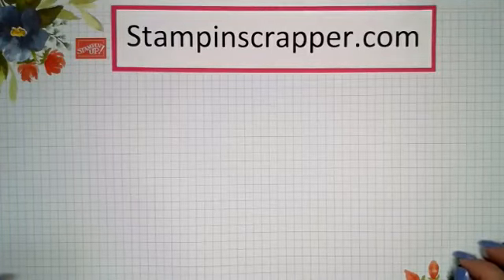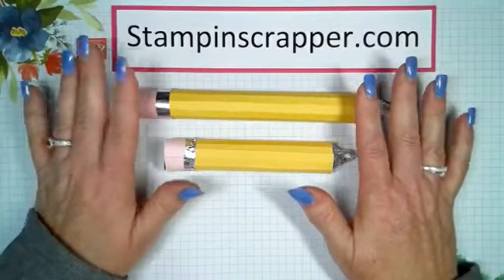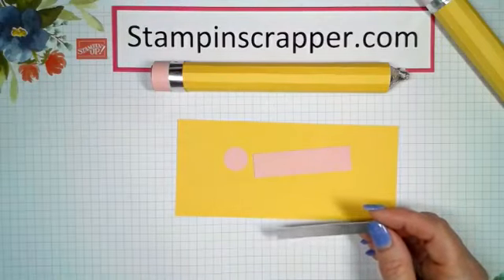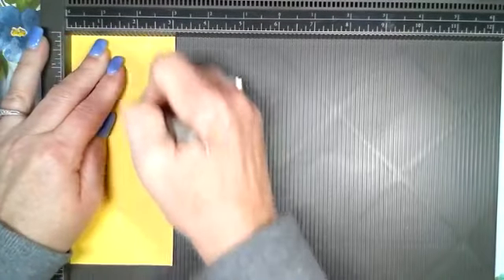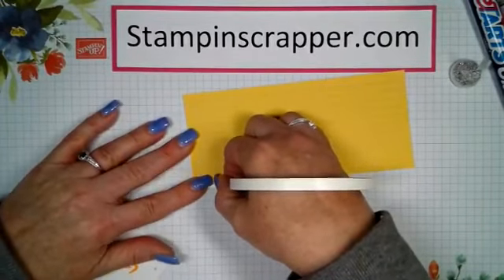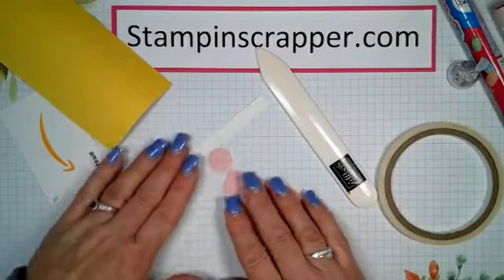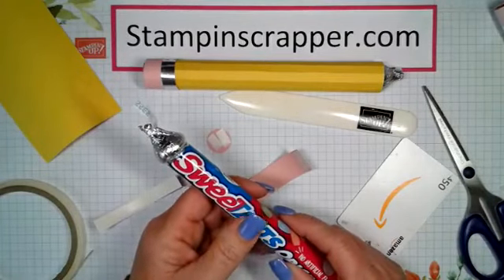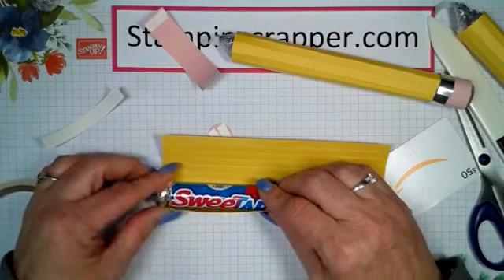Facebook Live August 12, 2019 Candy Pencil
I will be sharing with you a cute project that is perfect for back to school. You make it for your child or for their teacher.  I will be using Stampin' Up! products.  Read more and get all the details